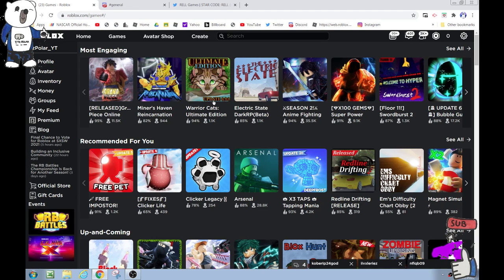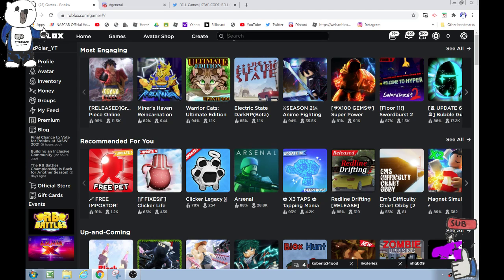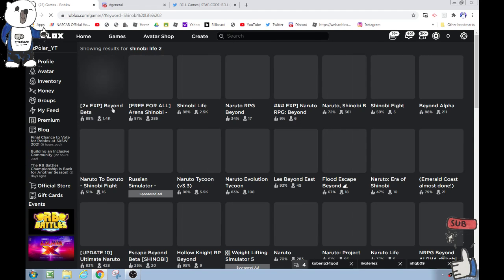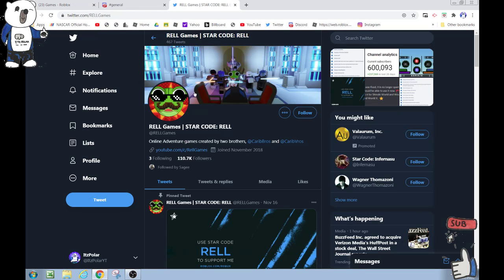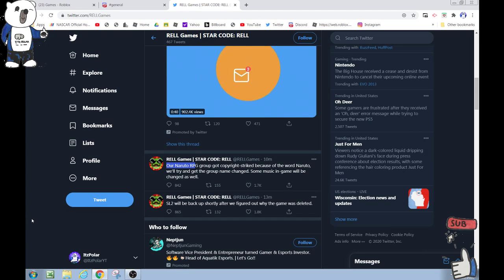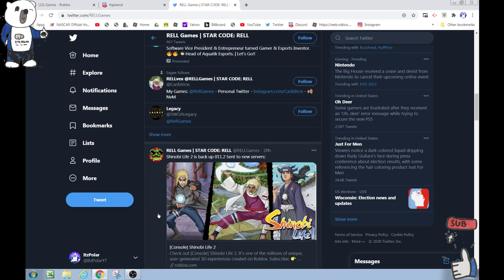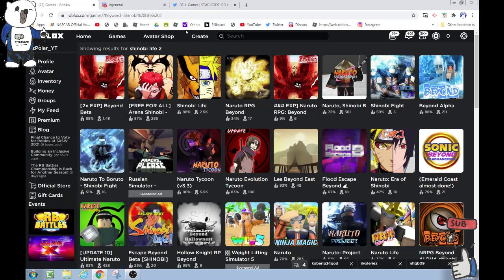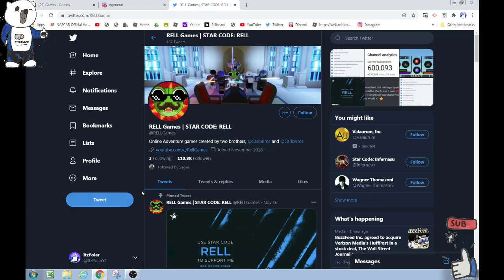Why Was Shinobi Life 2 Deleted?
Today we cover why Shinobi Life 2 was deleted.

a like and sub is appreciated